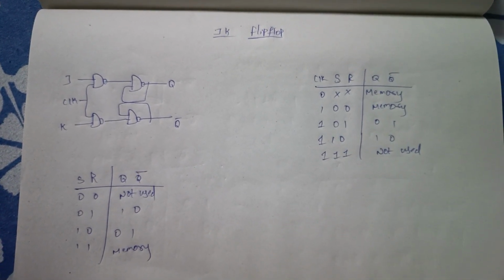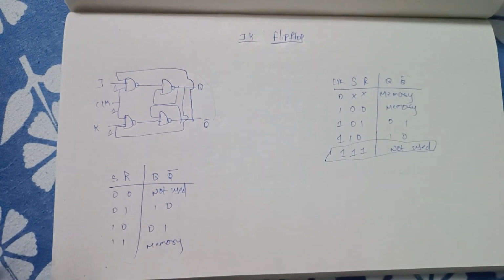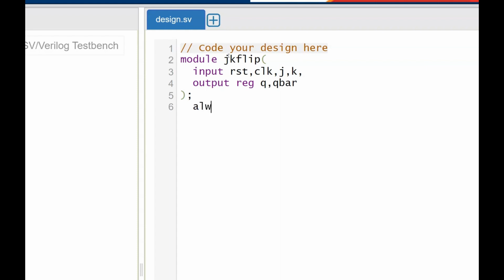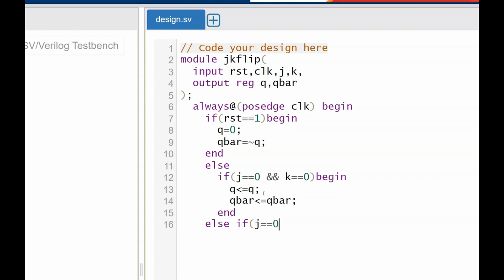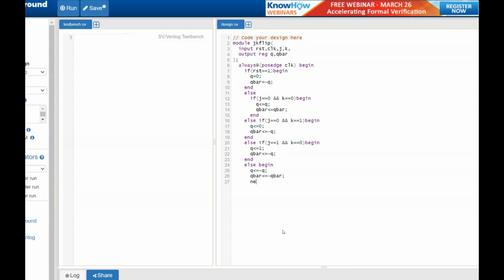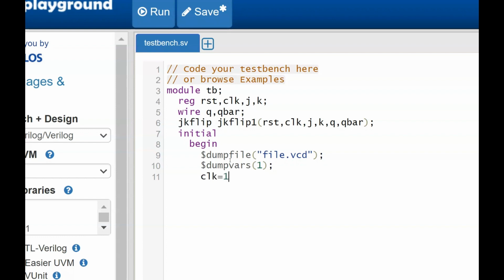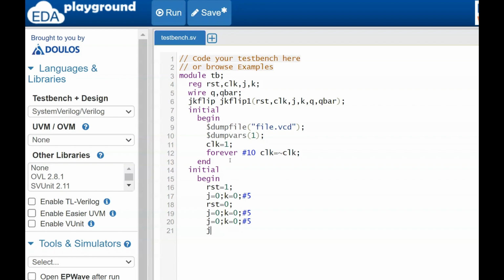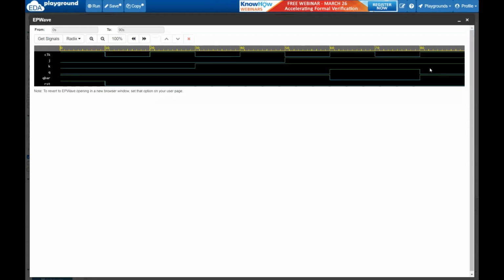#24 JK Flipflop || Verilog Coding